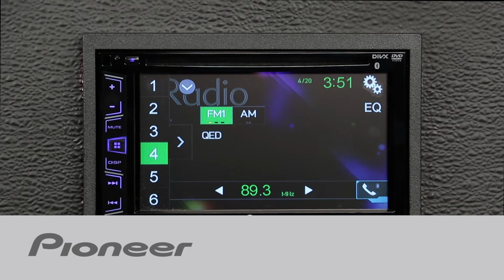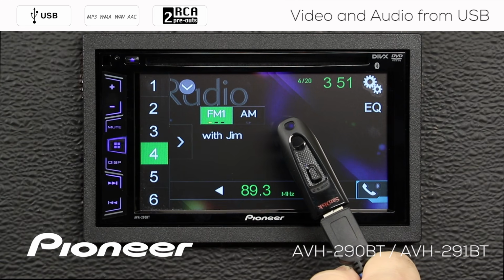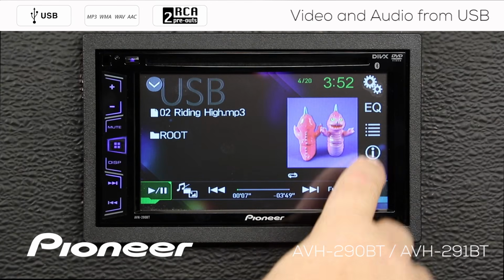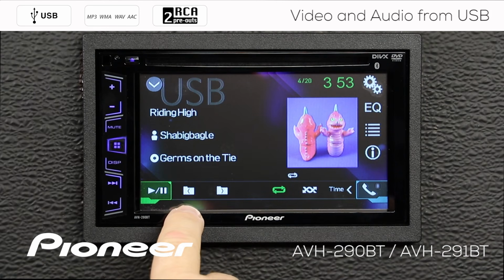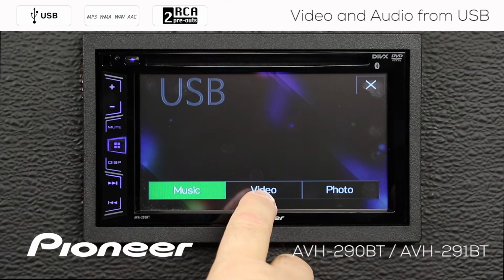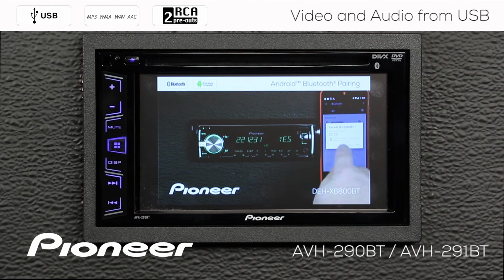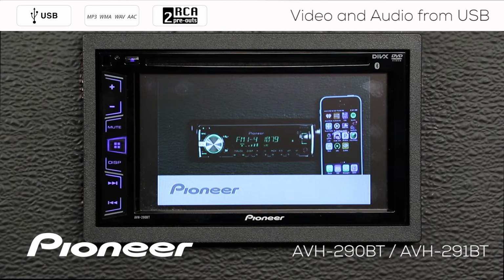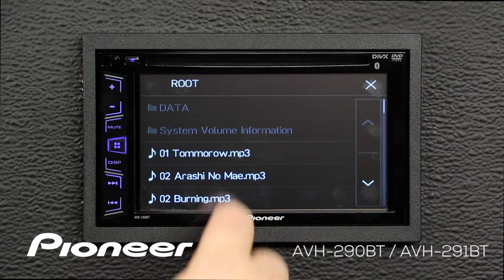How To - Video and Audio from USB - on Pioneer AVH-290BT, AVH-291BT, MVH-AV290BT, AVH-190DVD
In this video you'll learn how to playback Video and Audio from a USB thumb drive on the Pioneer AVH-290BT, the Pioneer AVH291BT, the Pioneer AVH-190DVD and the Pioneer MVH-AV290BT.

AVH-190DVD
AVH-290BT
AVH-291BT
MVH-AV290BT

You can find more information about the Pioneer in dash Audio Video Receivers